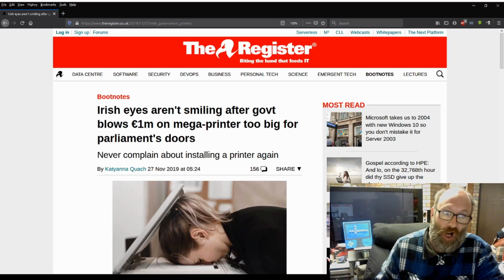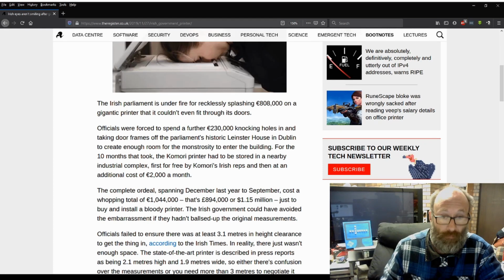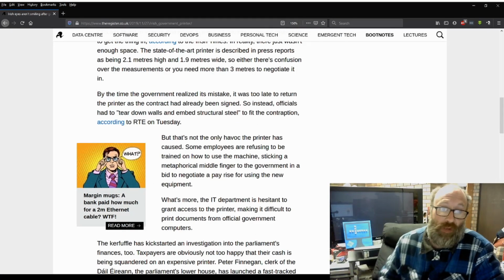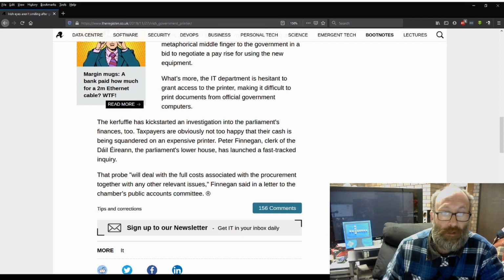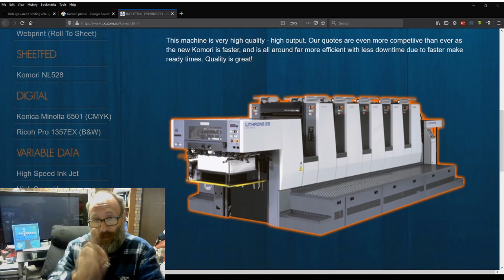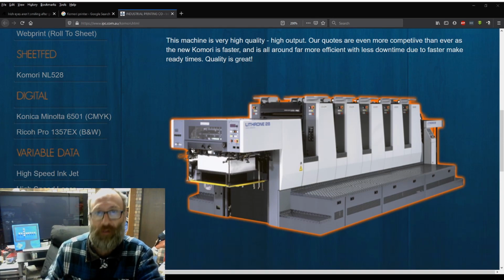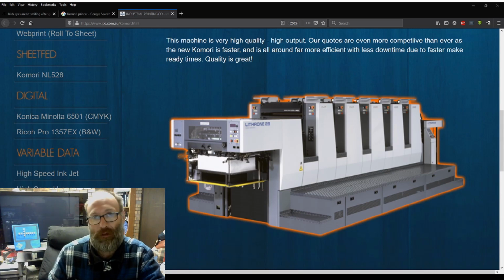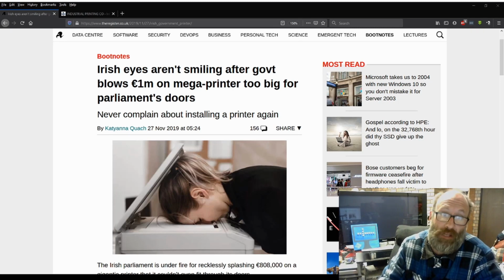Bizarre News - Irish Govt Spends €1m On A Printer To Big To Fit Into Parliament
In this bizarre new video, Irish government officials spend over €1m to fit a massive printer into the parliament that need massive building modifications Get $10 off your first purchase using the code BYTECH80

Bizarre News Theme made by Backyard Tech, AKA, me
Thumbnail used is from google images